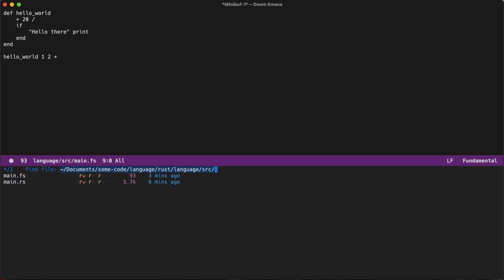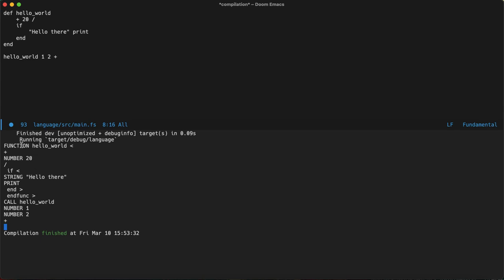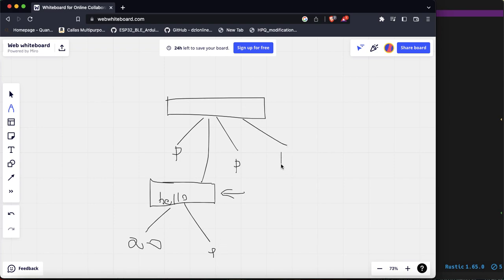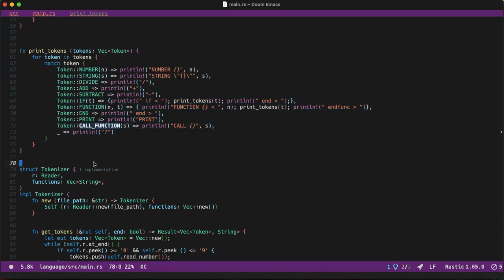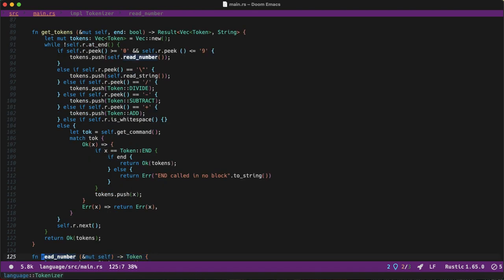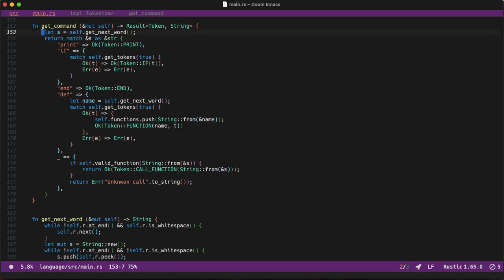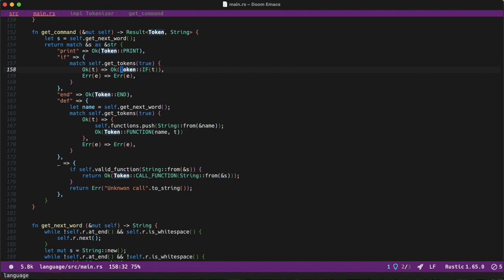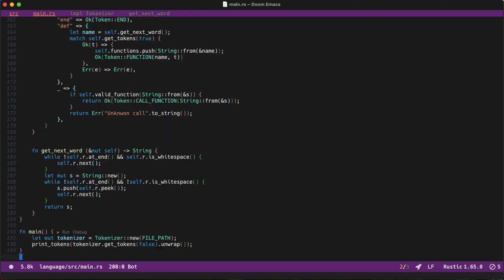Creating a Forth tokenizer in Rust